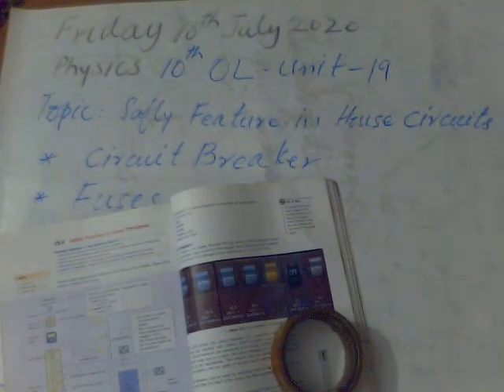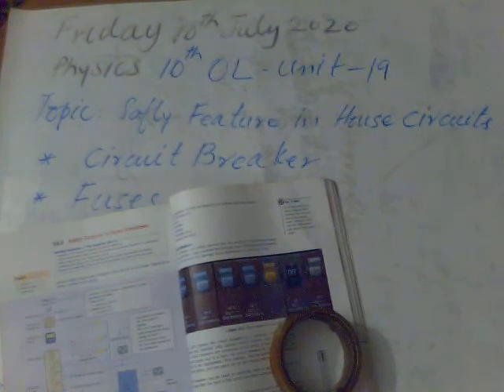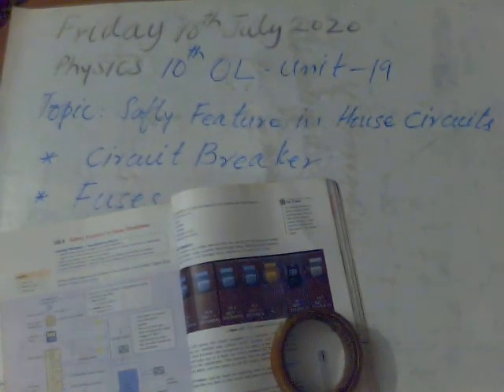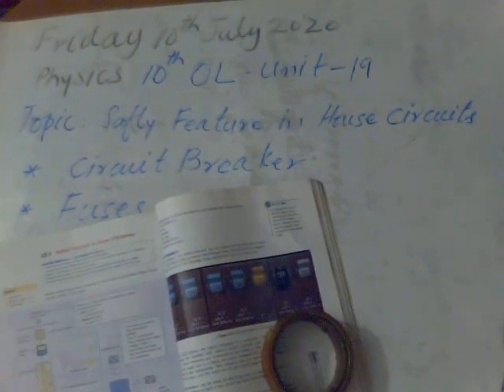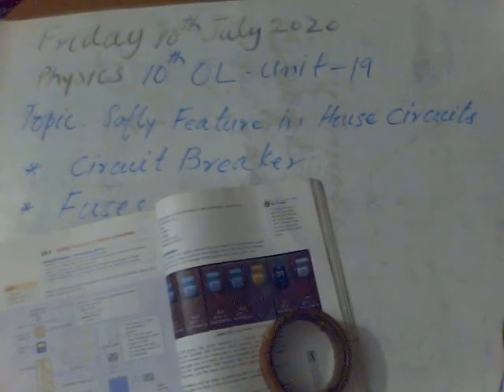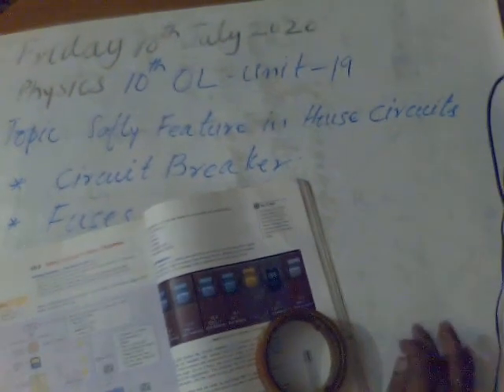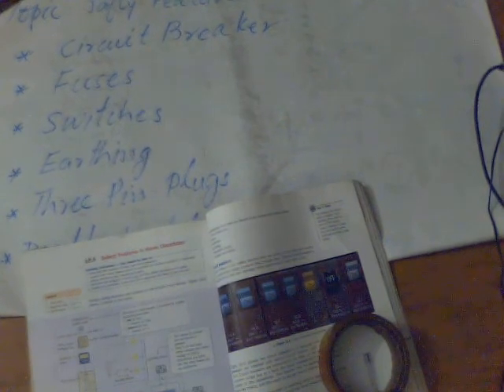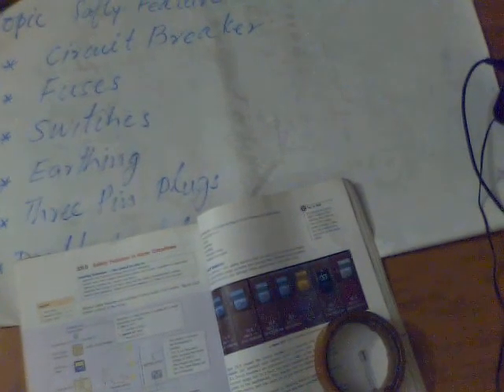Physics 10 OL, unit 19 , 10 July, 2020